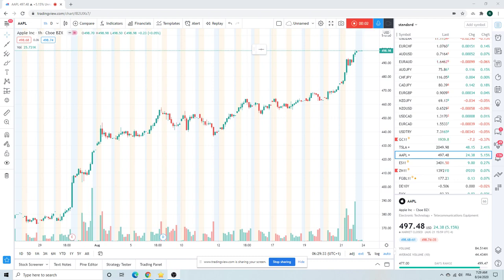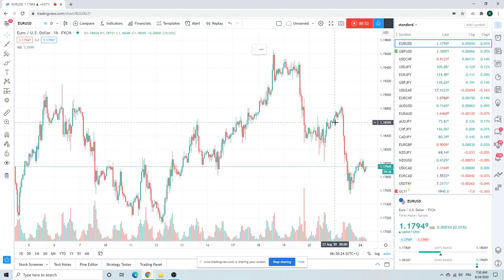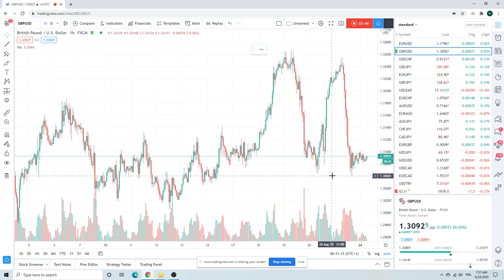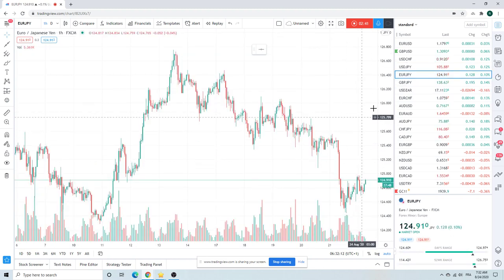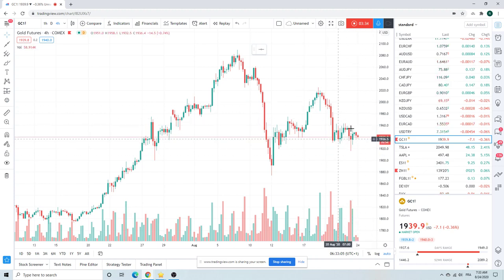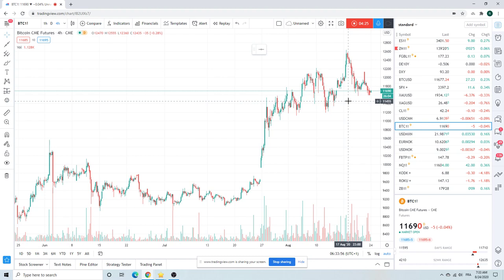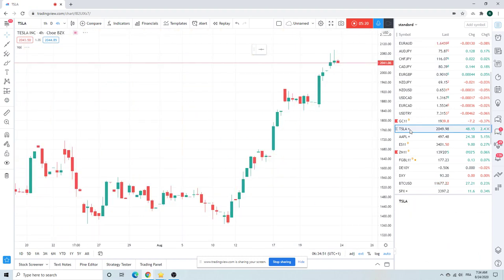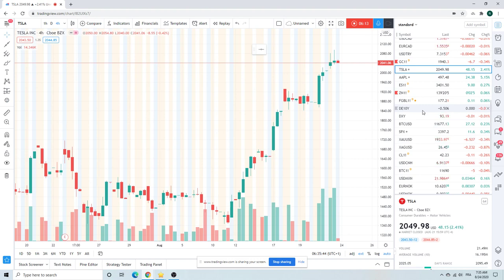Forex Trader's Morning Call